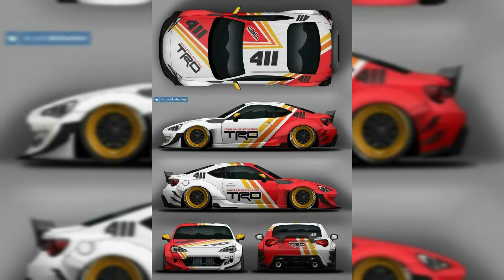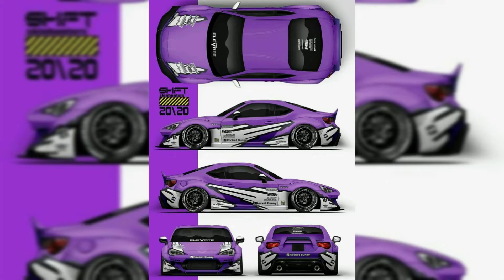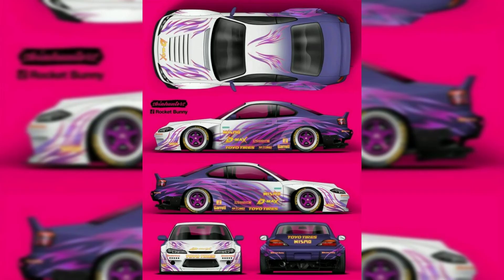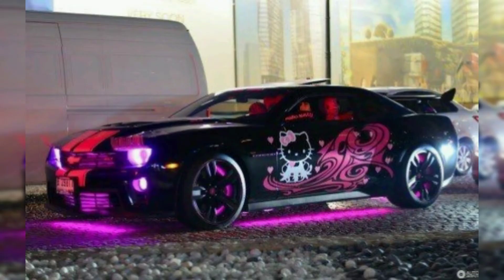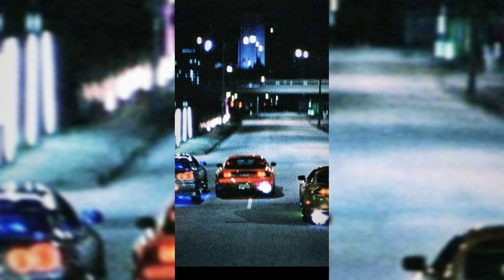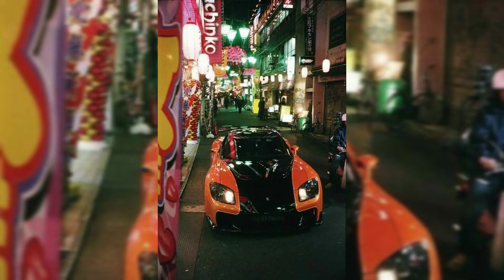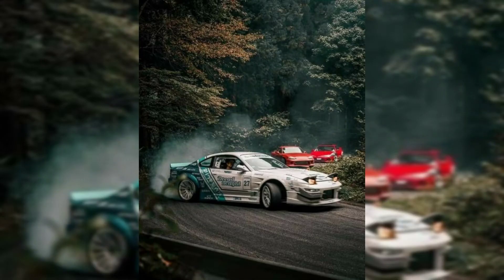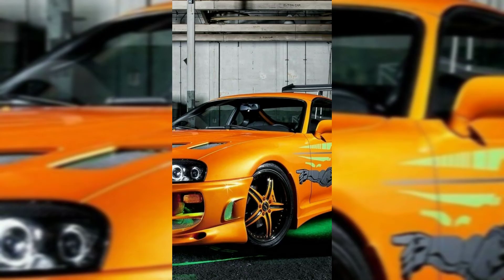Latest Racing Car Ideas 2022 || Running Cars 2022 || Car Lover.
Latest Racing Car Ideas2022||Running Cars2022||Car Lover.

New Racing Car Ideas 2022||
Beautiful Racing Cars Design
Colorfull Racing Car Design

Also This will cover..
Stock Racing Car2022||
Touring Car Racing
Sport's Racing Car2022||

Thanks!